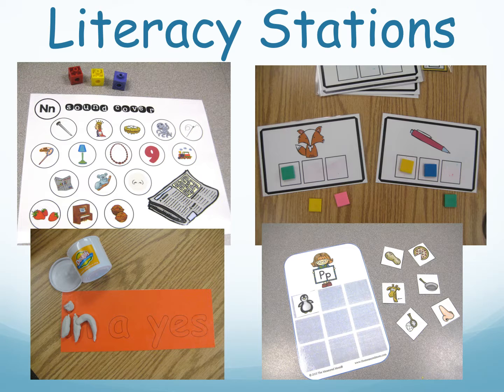Literate Environment Brosky